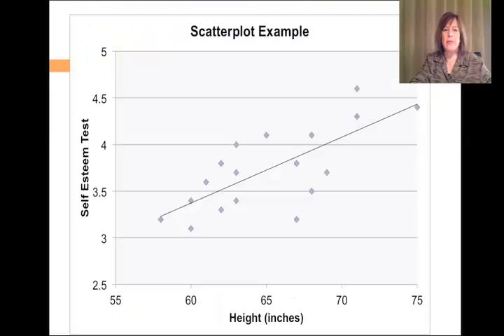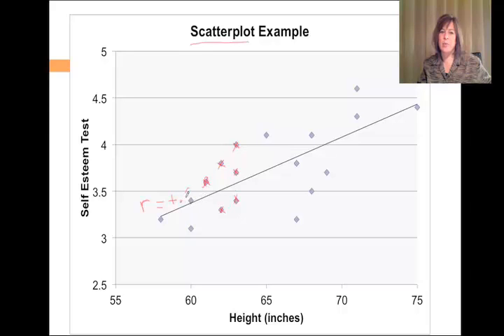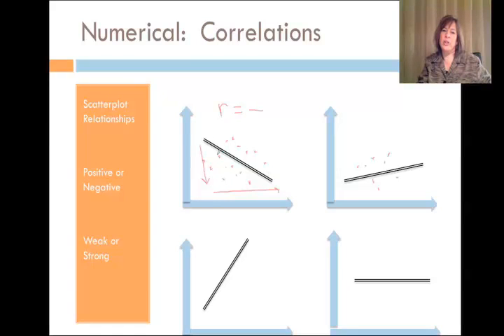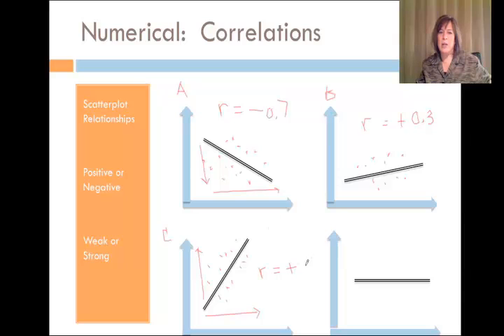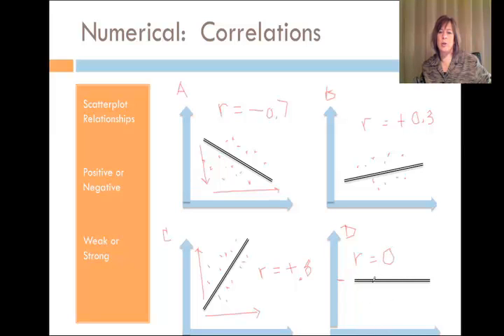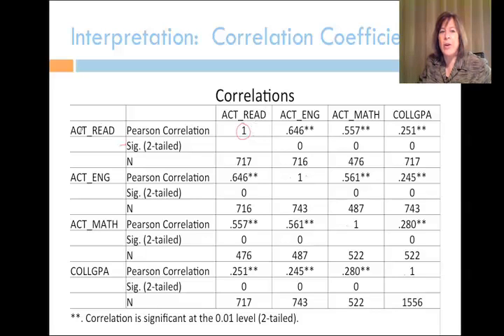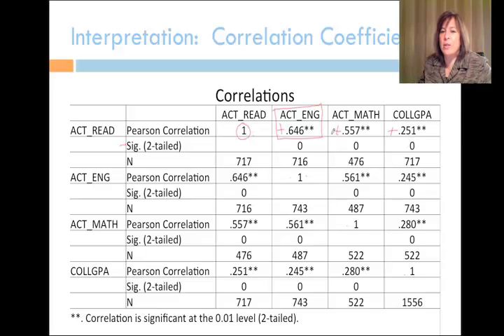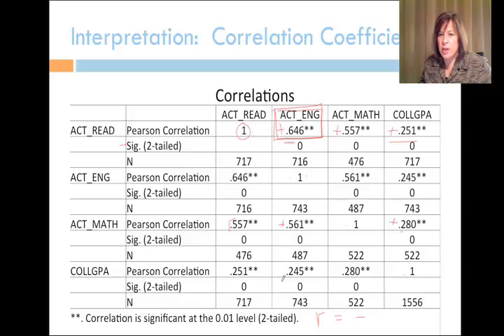MOD6B Part 2